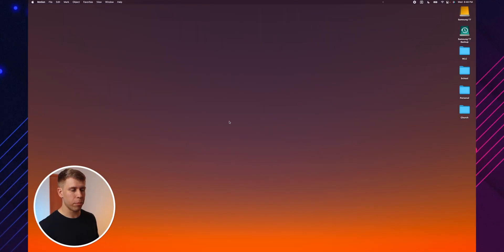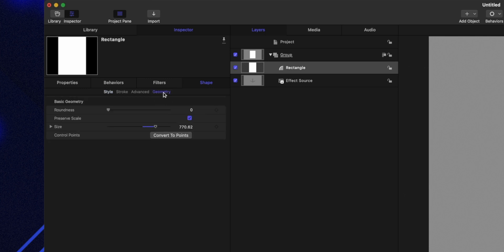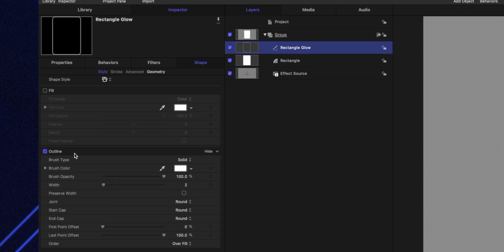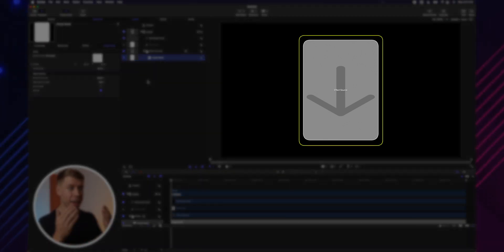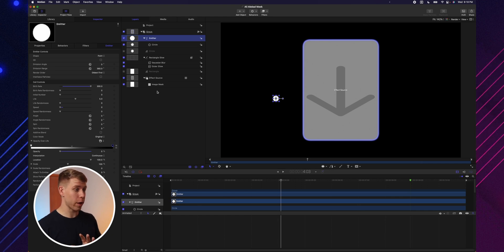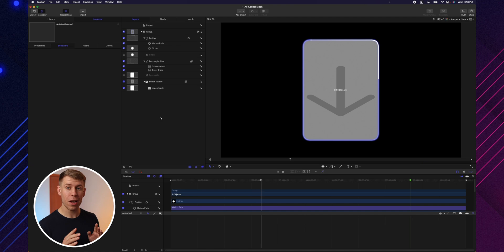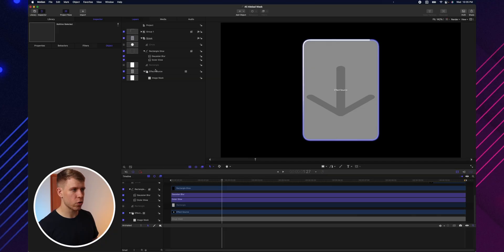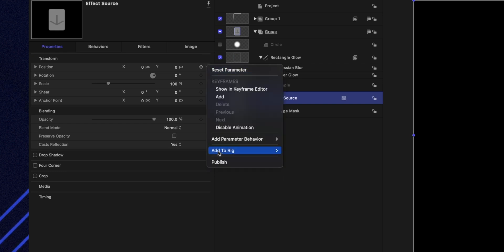How to Create This Ali Abdaal Mask in Apple Motion | Free Template!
In this video, I show how to make the moving glow mask that Ali Abdaal has been using in his videos in Apple Motion.

0:00 Intro & Download Link
0:26 What is the Ali Abdaal Glow Mask?
1:12 Creating Mask Rectangle
4:01 Adding Glow Around Rectangle Mask
5:21 Create Moving Glow Around Edge of Mask
8:12 Fixing the Weird Start Animation to Moving Glow
12:31 Change Color of Moving Glow
13:33 Final Adjustments for Final Cut Pro
16:40 Demo of Animation
17:01 Clean Modern Lower Third Template

💻 Computer: 2021 14" MacBook Pro